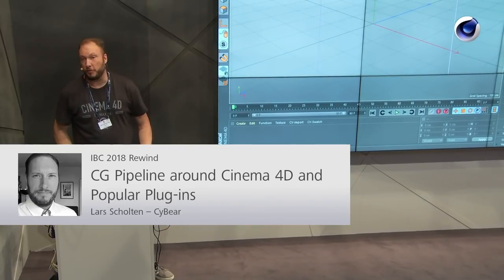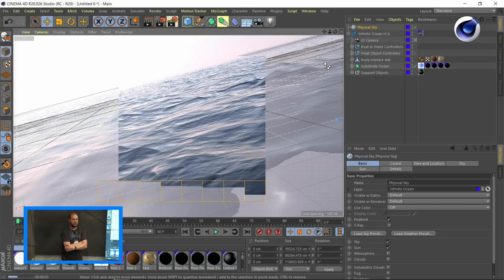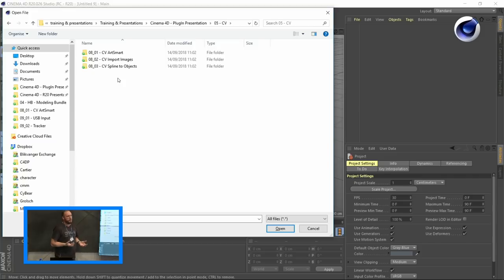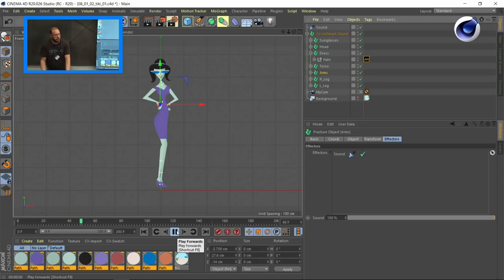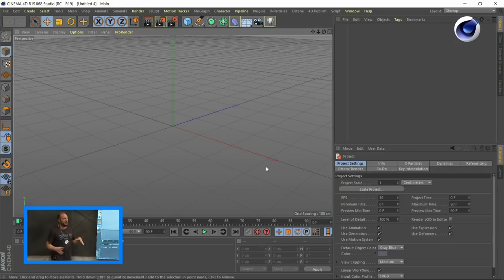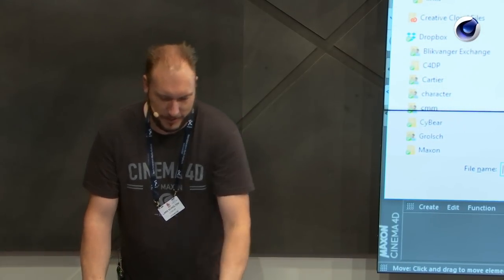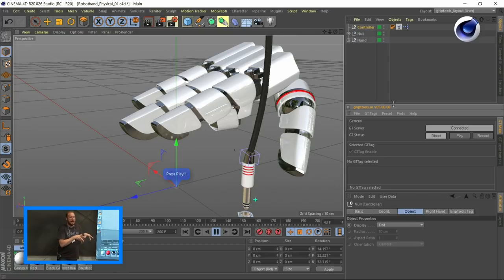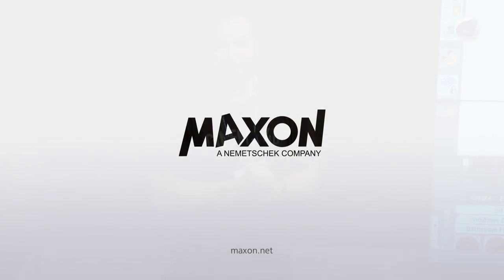IBC 2018 Rewind: Lars Scholten (CyBear) – CG Pipeline around Cinema 4D and Popular Plug-ins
In this presentation, Lars will show you which Cinema 4D plug-ins can improve your professional 3D workflow. He will cover plug-ins for modeling, texturing, and animation from multiple developers that will extend the possibilities of the powerhouse called Cinema 4D.

About Lars Scholten:
Lars (CyBear) is a freelance CG artist, trainer, and Cinema 4D Lead Instructor based in Amsterdam. He works closely with other freelancers on joint projects for clients like Disney Channel, Ziggo, Liberty Global, and several Dutch TV networks. He is specialized in modeling, rigging, and rendering. In addition to personal training, he often shares his knowledge on 3D and visual effects on trade shows, events and short tutorials on Vimeo.